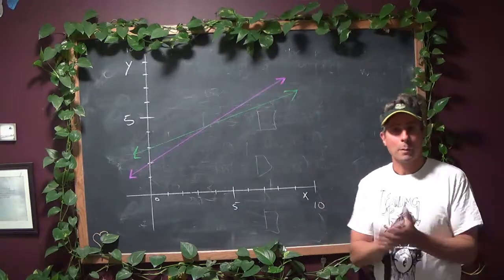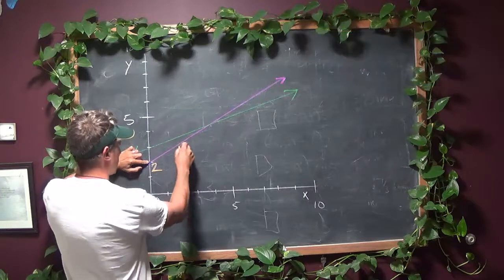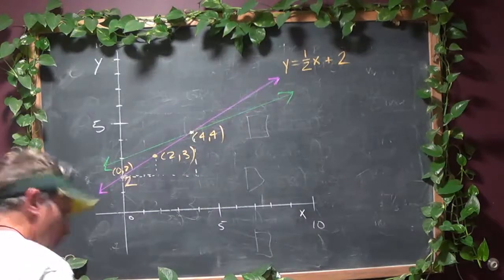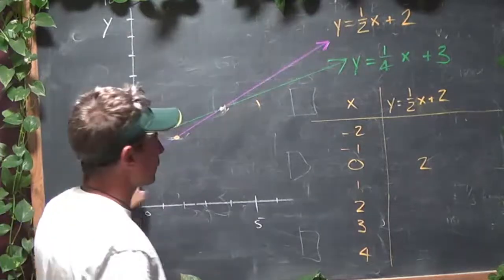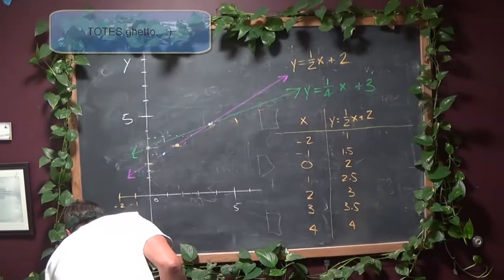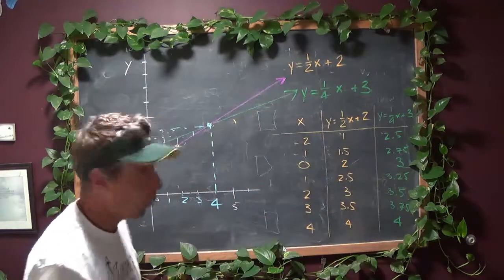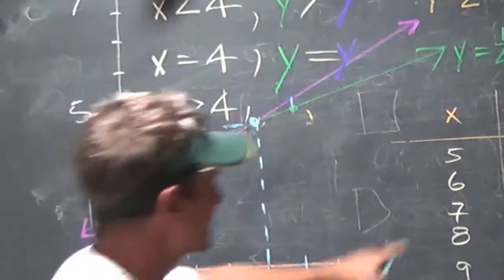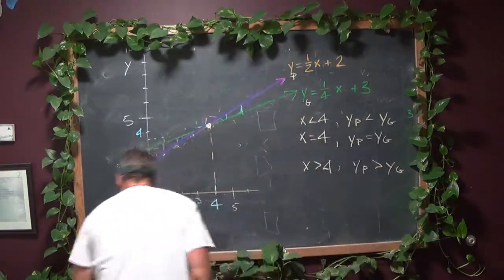MTH 098 Test Video....whaddaya think?